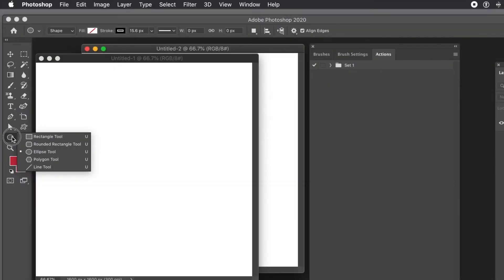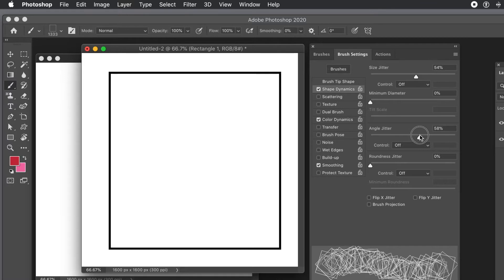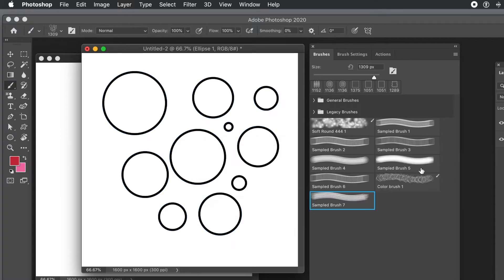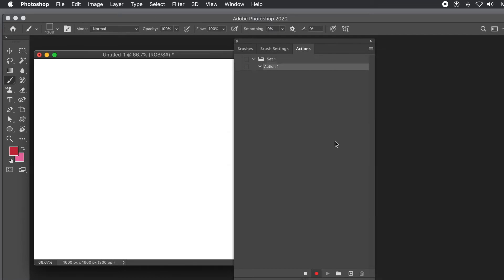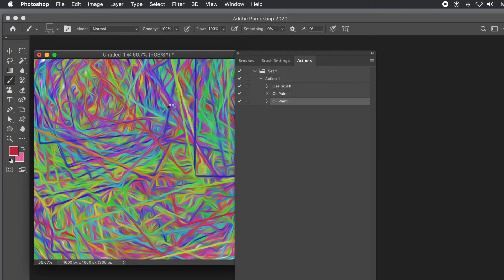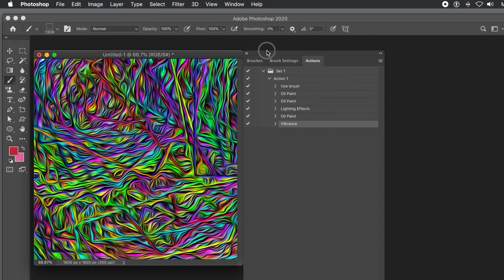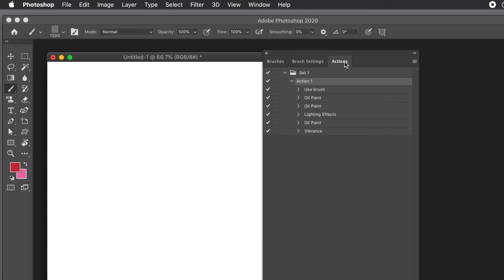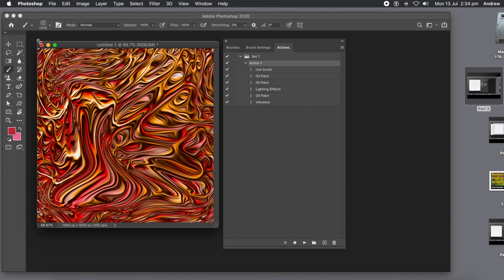Brushes Filters Actions In Photoshop | How To | Create Awesome Colorful Designs | Graphicxtras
How to combine brushes with filters and actions to create infinite numbers of colorful designs using the recorded action in Photoshop CC 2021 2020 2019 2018 etc

0:00 Start of tutorial on brushes / filters / actions
0:15 Create basic rectangle brush
0:33 Define brush preset basic without dynamics etc
1:07 Brush settings such as color dynamics
1:57 New brush preset defined via brushes panel
2:58 Create a new brush (elliptic etc)
4:33 Window menu and actions etc
4:48 Record new action with tool recording ON
5:00 Apply brush and the data will be recorded such as position
5:43 Oil paint filter within action
6:22 Lighting effect within action
8:03 Add adjustment to action
8:30 Stop recording the brushes and filters
8:59 Change brush
9:12 Play brush / filter action with new color brush stroke
9:38 Use another new brush
10:26 Add additional filter effects in Photoshop such as liquify